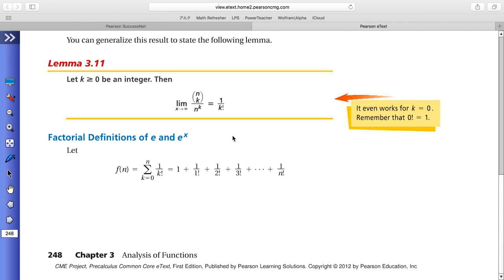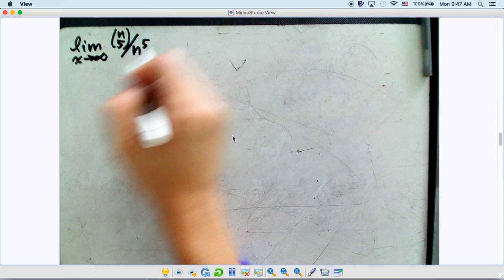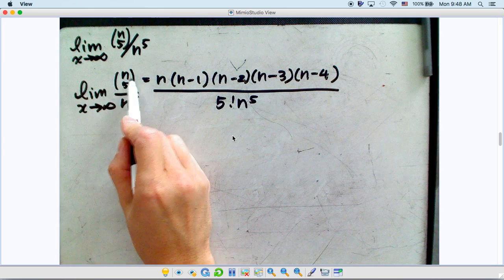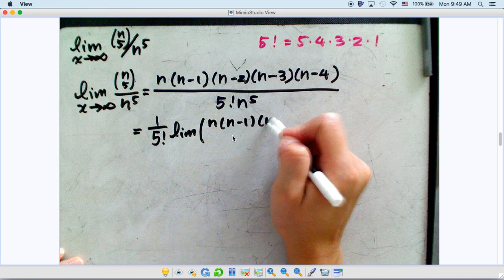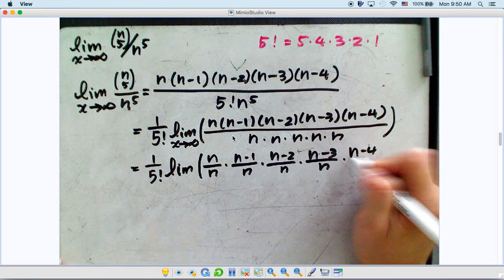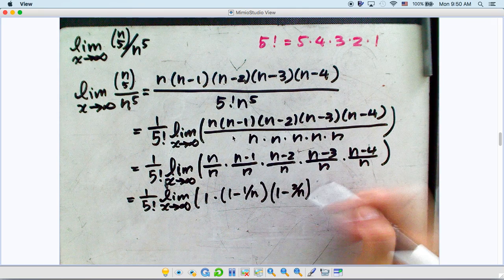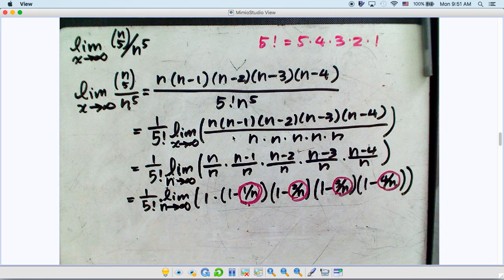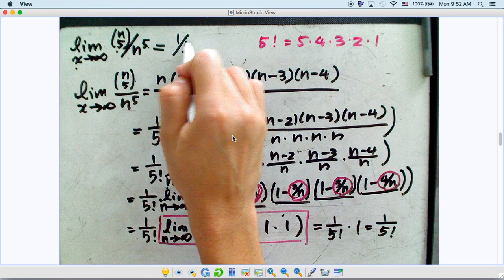Lemma 3 11